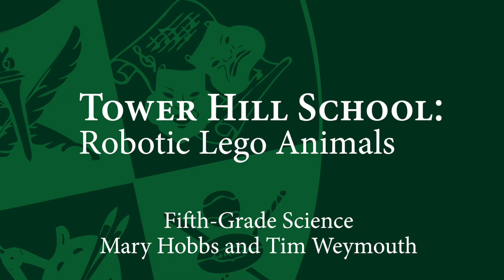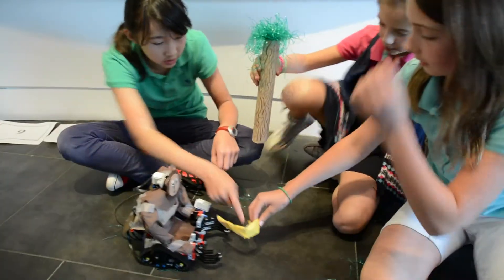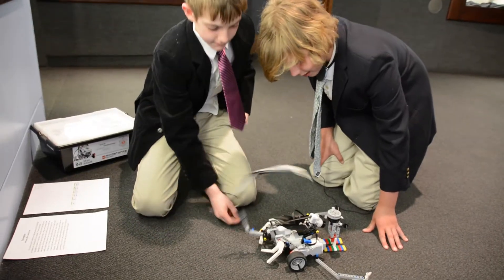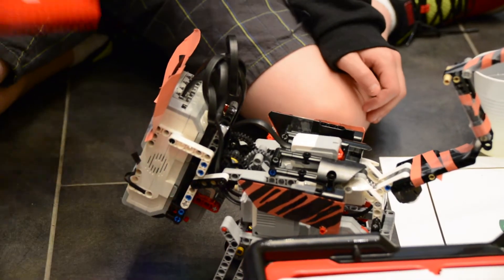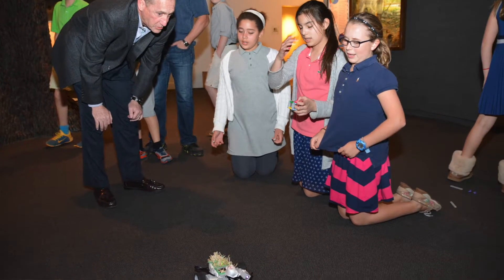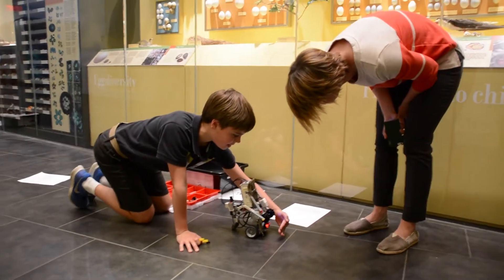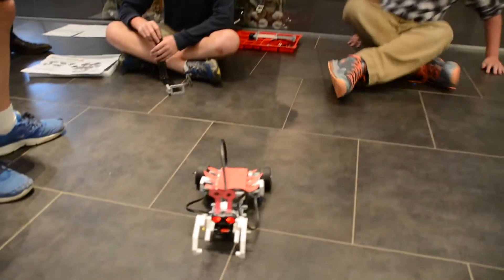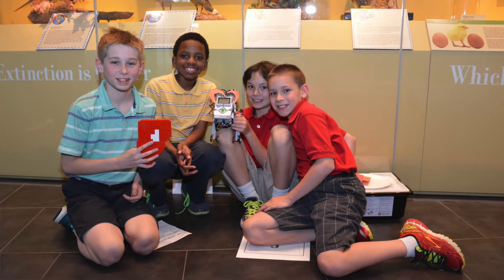Fifth-Grade Robotic Lego Animals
Tower Hill School fifth-graders built robotic LEGO animals during science class and shared their projects at the Delaware Museum of Natural History.